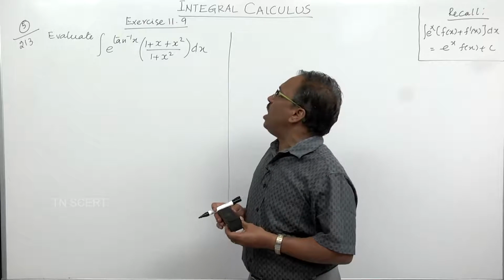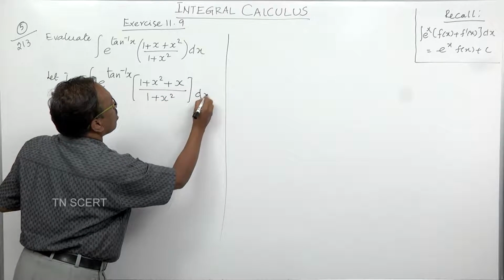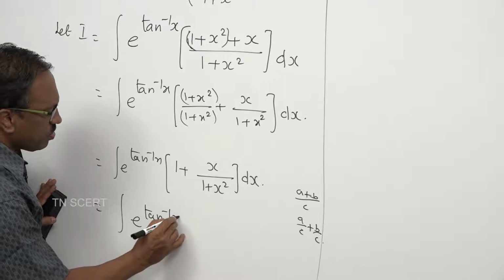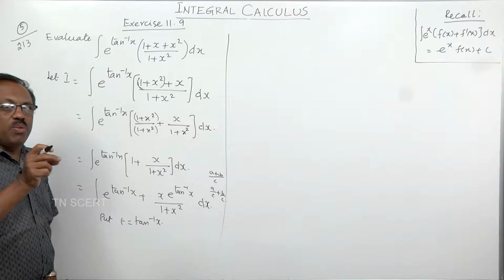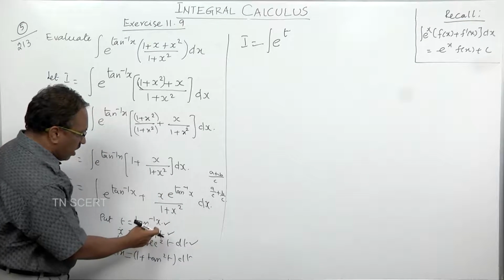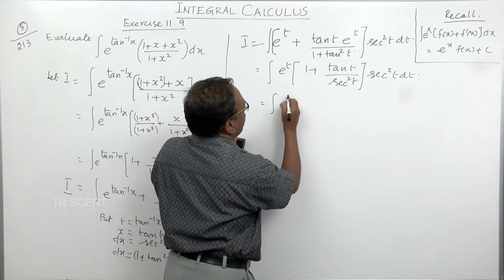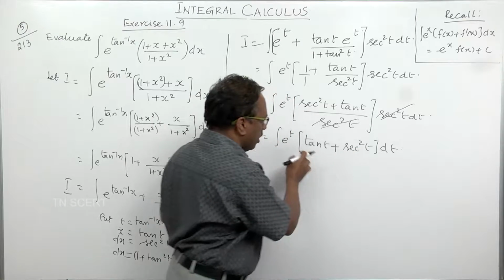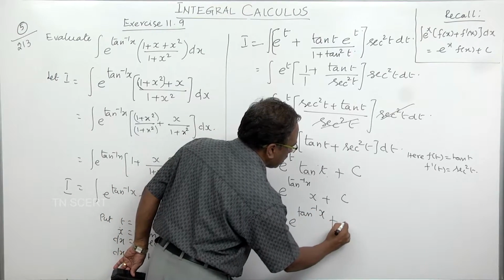Mathematics Video Lesson - VOL - 2 Unit 11 Exercise 11.9 Q5